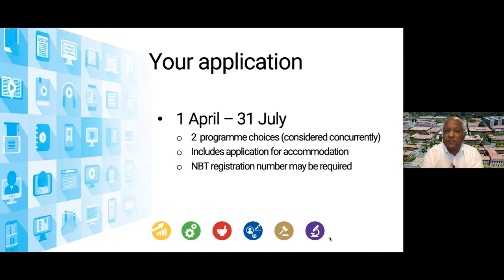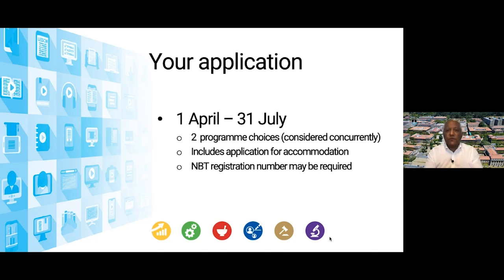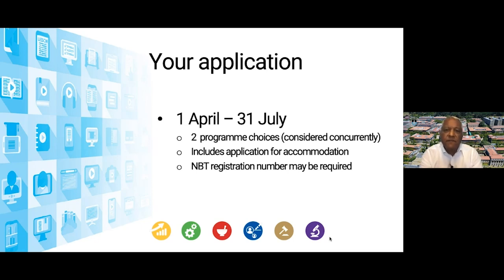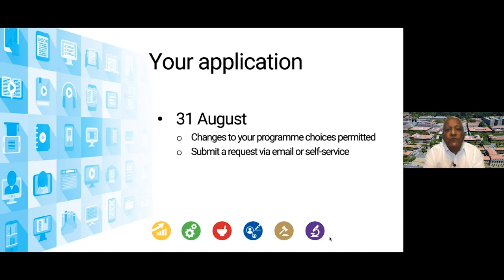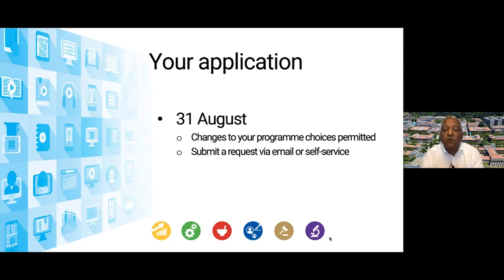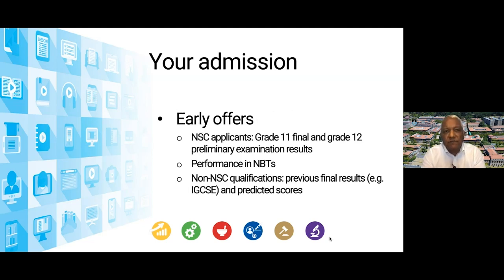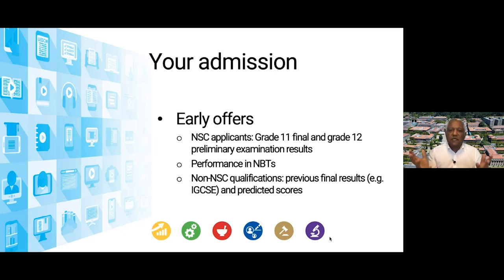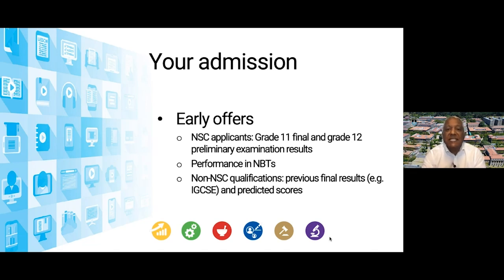Your application and admission to UCT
Watch Mr Carl Herman, Director of Admissions at UCT, presenting on application and admission